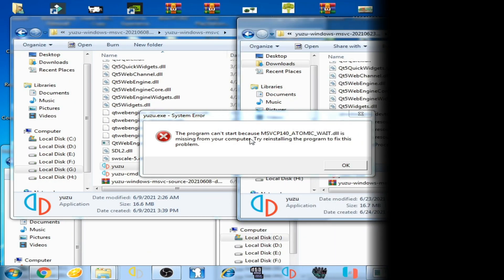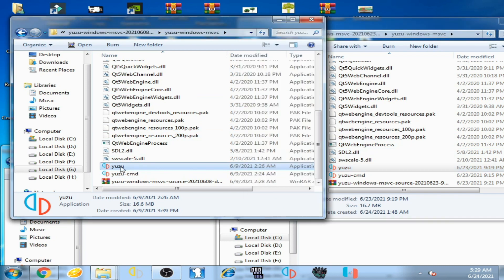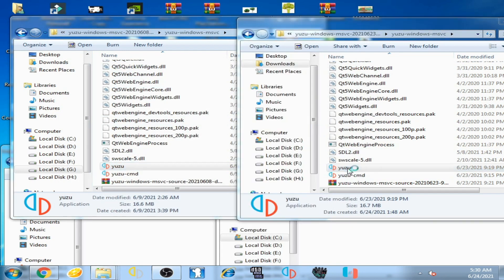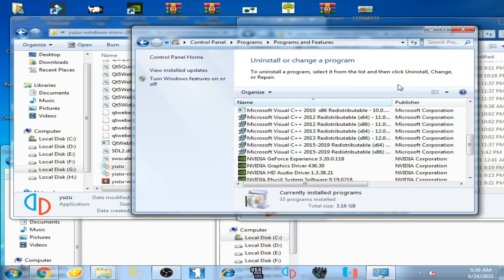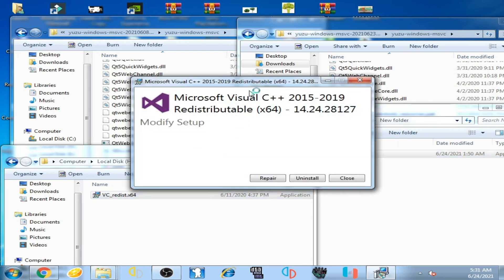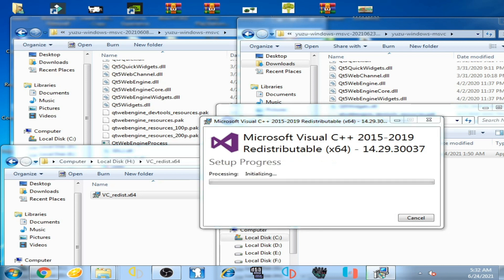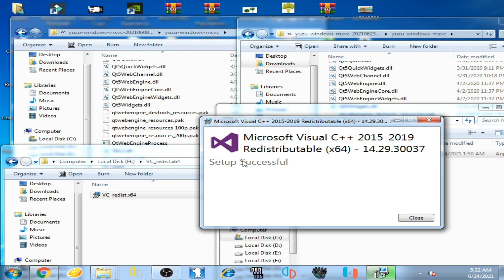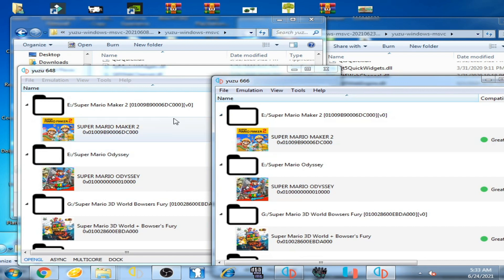Yuzu exe System Error MSVCP140 ATOMIC WAIT dll is missing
Hello Friends,
this tutorial will show you how can you fix System Error MSVCP140 ATOMIC WAIT dll is missing on Yuzu Emulator.